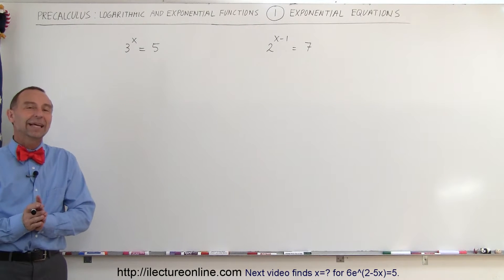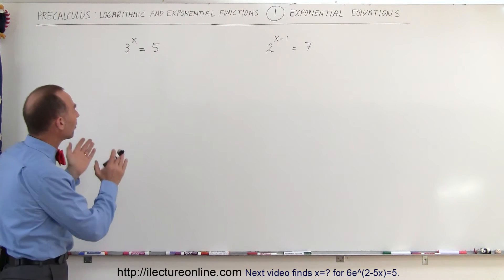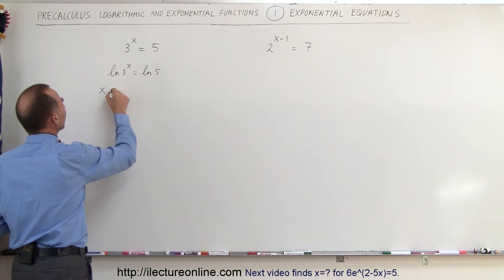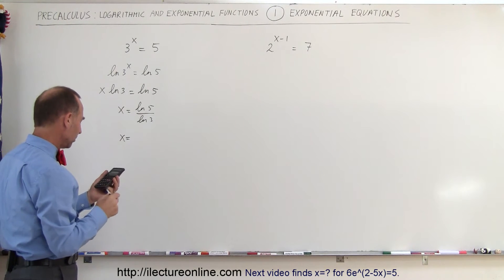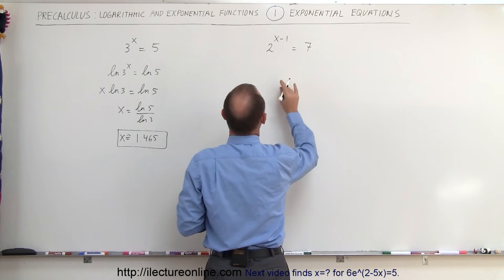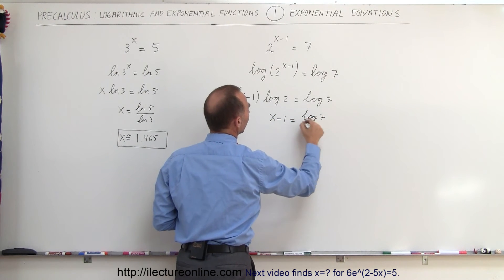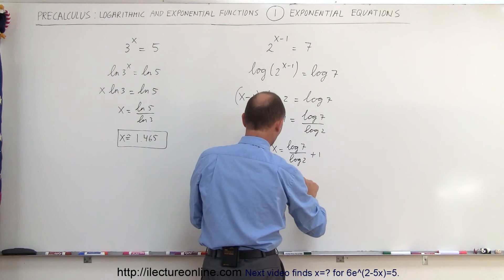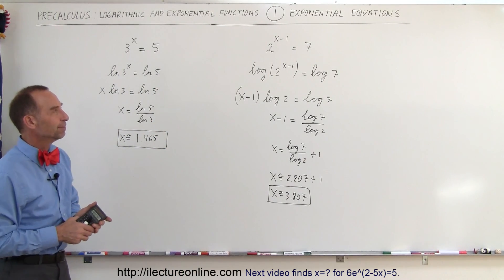PreCalculus - Logarithmic & Exponential Functions (1 of 20) x=? for 3^x=5 and 2^(x-1)=7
In this video I will find x=? for 3^x=5 and 2^(x-1)=7.